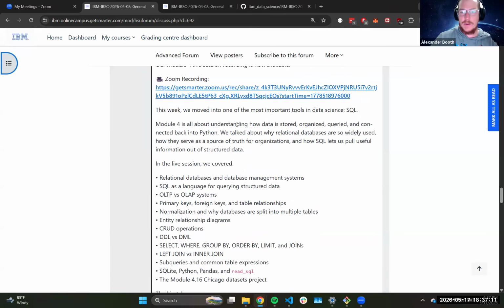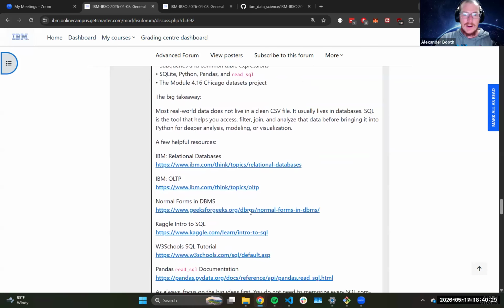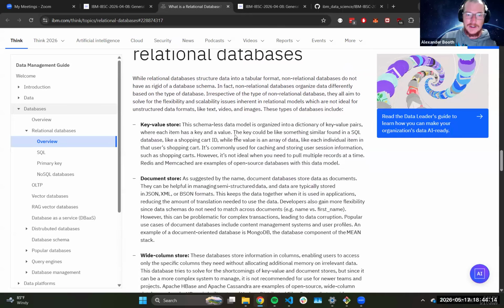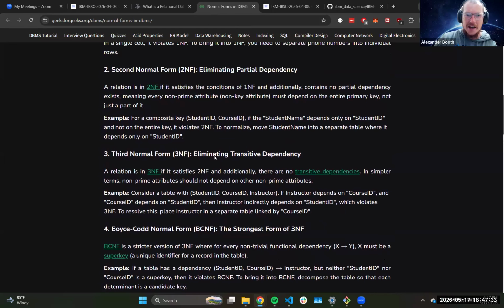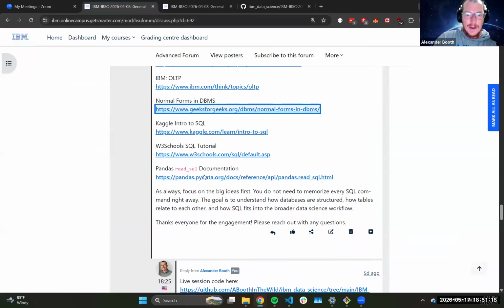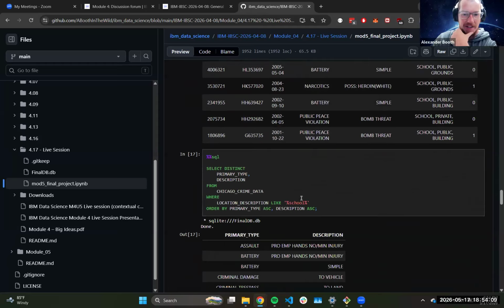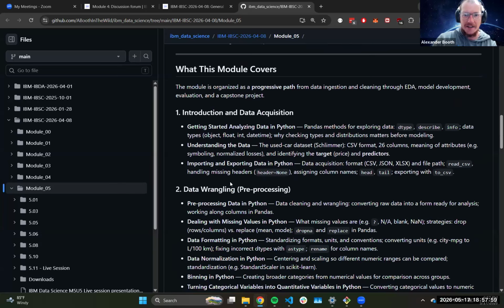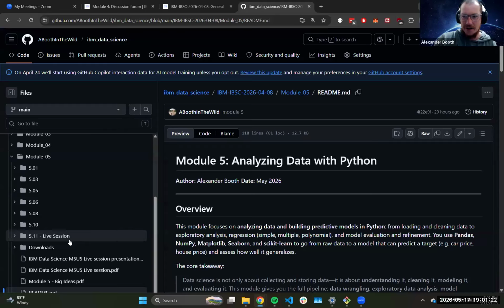IBM IBSC 2026-04-08 | Module 4 Recap + Week 5 Preview | SQL, Databases, EDA & Regression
Lecture recap and preview for the IBM Data Science Professional Certificate, IBSC 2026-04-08 cohort.

In this video, we review Module 4, Databases & SQL, and preview Module 5, Analyzing Data with Python and Predictive Modeling.

Module 4 introduced one of the most important tools in data science: SQL and relational databases. We discussed how real-world data is stored, organized, queried, and connected back into larger analytics, ETL, and machine learning workflows.

In this recap we cover:

• What relational databases are and why organizations rely on them
• SQL as a language for querying structured data
• OLTP vs. OLAP systems
• Primary keys, foreign keys, table relationships, and ERDs
• Database normalization and why it reduces redundancy
• CRUD operations: Create, Read, Update, Delete
• DDL and DML syntax
• Core SQL clauses like SELECT, WHERE, GROUP BY, ORDER BY, LIMIT, HAVING, and JOIN
• Common joins, including left, right, inner, and outer joins
• Subqueries, aggregations, and more advanced query patterns
• ACID compliance and why it matters for data integrity
• SQL vs. NoSQL databases, including document, key-value, and graph databases
• Connecting SQL databases back into Python and Pandas
• Writing CSV data into database tables
• Querying data from SQL into Pandas for analytics and visualization

The key idea from Module 4 is that most real-world data does not live in clean, flat files. It usually lives in databases that act as a single source of truth. SQL gives us a way to access, filter, join, and analyze that data before bringing it into Python for deeper analysis.

Module 5 Preview

Next week we move from querying data into analyzing, cleaning, exploring, and modeling it with Python.

Topics include:

• Loading datasets with Pandas
• Data inspection and data types
• Data wrangling and preprocessing
• Handling missing values
• Standardizing units and column names
• Feature engineering
• Exploratory Data Analysis, or EDA
• Descriptive statistics and correlation analysis
• Statistical visualizations with Matplotlib and Seaborn
• Building regression models
• Simple, multiple, and polynomial regression
• Evaluating models with MSE and R-squared
• Train/test splits, cross-validation, and model refinement

By the end of Module 5, we will be moving through a full data analytics pipeline in Python: acquiring data, cleaning it, exploring it, identifying patterns, building baseline predictive models, and evaluating model performance.

Recommended Kaggle Learn resources:
• Pandas
• Data Cleaning

See you in the live session.